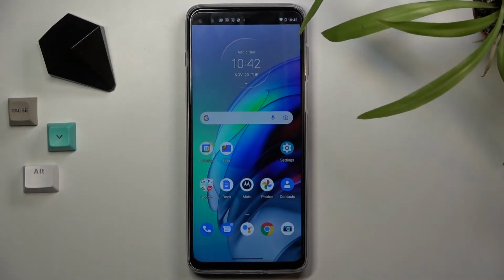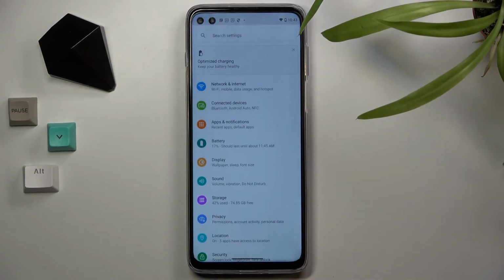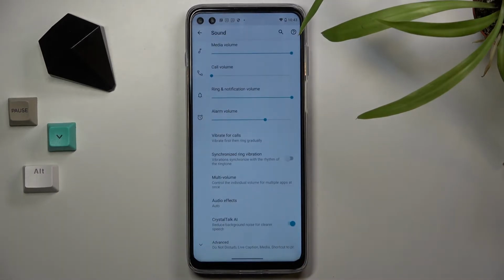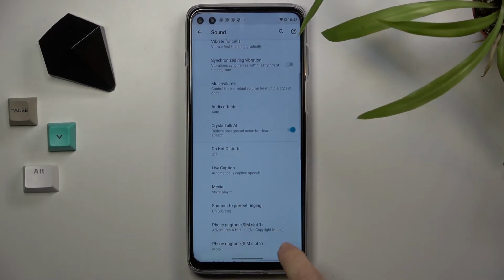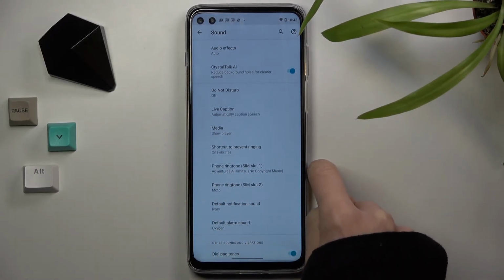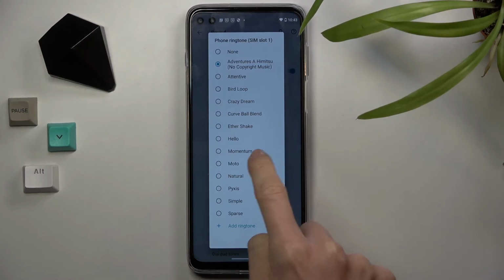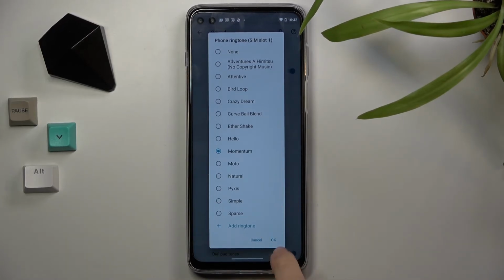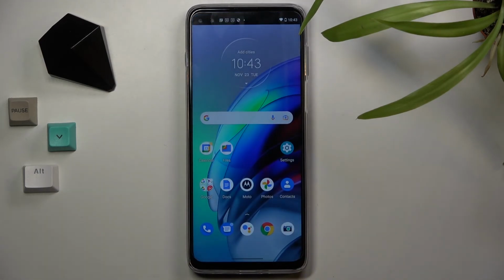How to Change Ringtone in MOTOROLA Moto G100 – Find Ringtone Options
Learn more information about MOTOROLA Moto G100:
Did you know that you can actually change the ringtone on your MOTOROLA Moto G100? Well, you can! If you find your current ringtone kinda annoying, you can always change it to one of the preinstalled default ringtones or even upload your own song that you can download from the internet. So if you wish to know how you can change the ringtone on your MOTOROLA Moto G100, you should just watch this short video to the end, follow the instructions provided by our specialist, and try to perform this operation yourself on your MOTOROLA Moto G100.

How to download ringtones to my MOTOROLA Moto G100? How to change the ringtone on my MOTOROLA Moto G100? How to add ringtones to my MOTOROLA Moto G100? How to make a downloaded song my ringtone in MOTOROLA Moto G100? How to enter ringtones settings in MOTOROLA Moto G100? How to select preferable ringtone in MOTOROLA Moto G100?